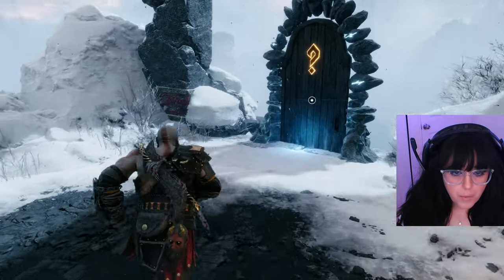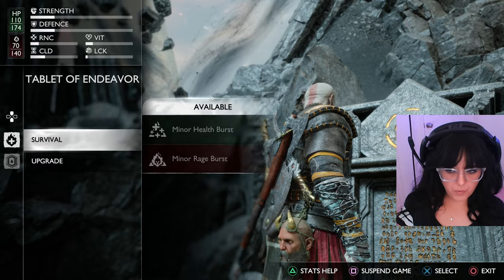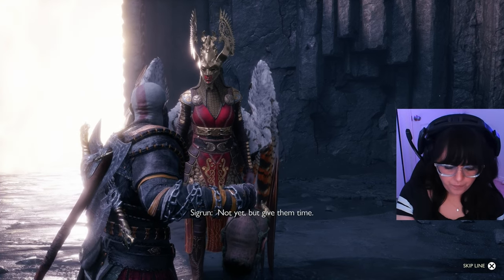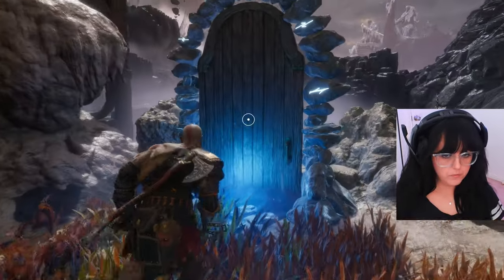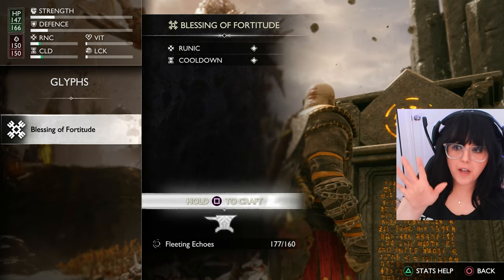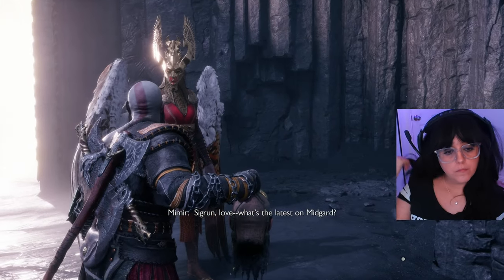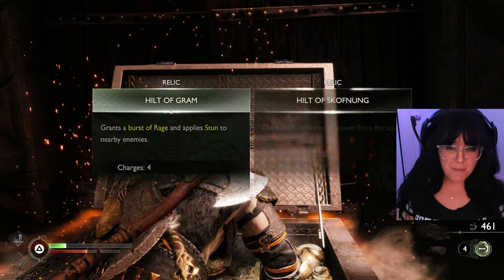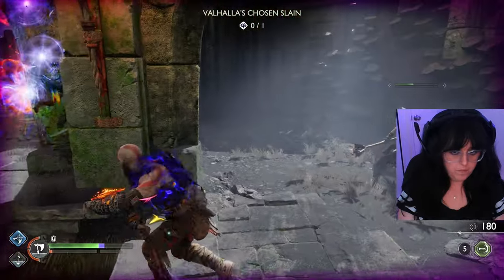I Don't Know If I Can Do This... | First Playthrough | God Of War Ragnarök: Valhalla DLC | #3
The Work Part 1: Acceptance
(Show Me Courage difficulty)

Set three years after the events of God Of War 2018. We follow Kratos and his now teenage son, Atreus, on an unforgettable journey as they face the apocalyptic event of Ragnarök  -  as they face insurmountable odds, unravel the mysteries of the gods, and confront their own inner demons.

Timestamps
0:00:00 Intro
0:00:10 Gameplay
1:48:37 Thoughts

Just a girl who loves video games, all of the videos on here are first playthroughs and all of the reactions are blind! Grab a snack and get cozy - let's play some games! 🥳🎮